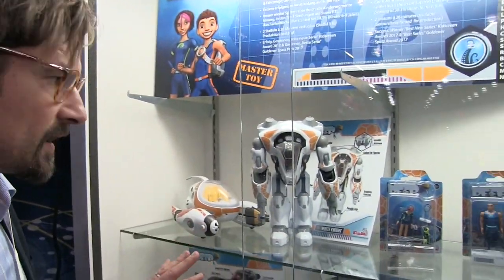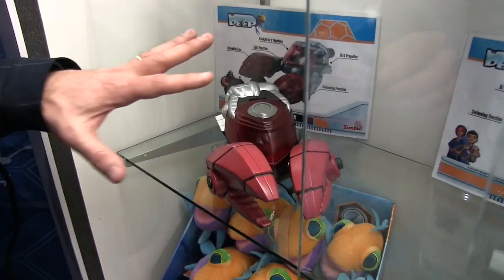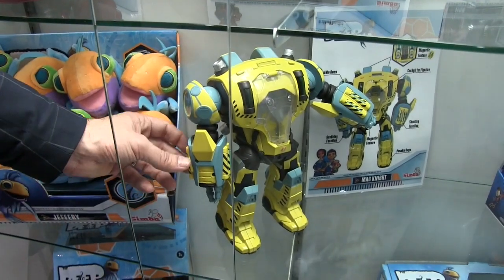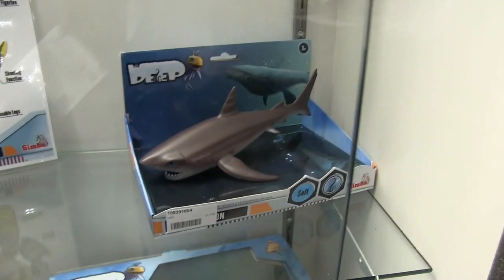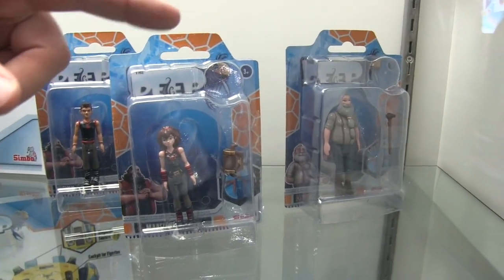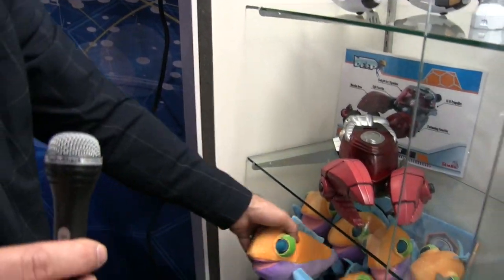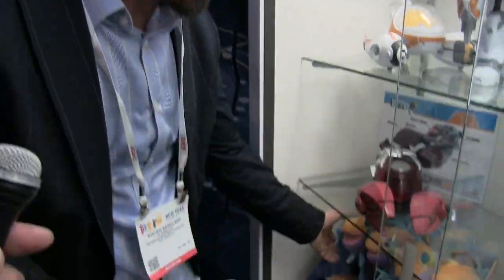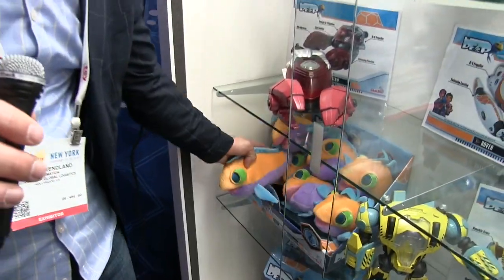See the new Deep Toy line from Netflix's at ToyFair 2018.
Steven Wendland V.P. of Animation at Technicolor. Talks about the Deep cartoon 3 season & their new toy lint for the show.